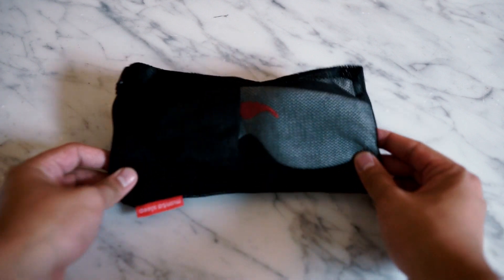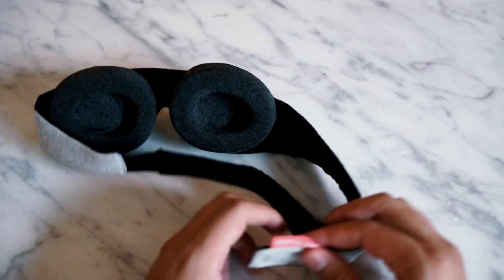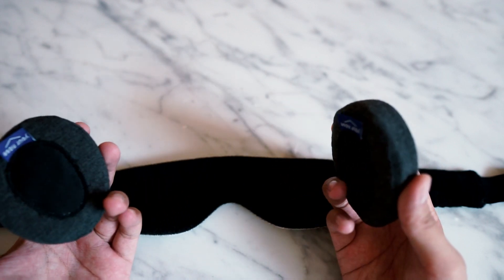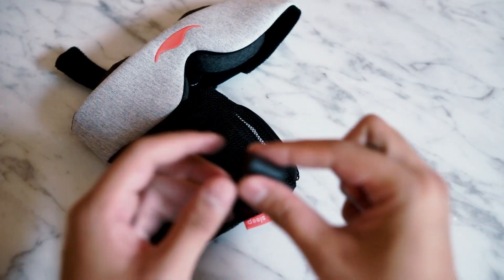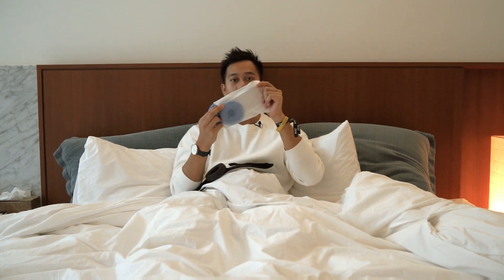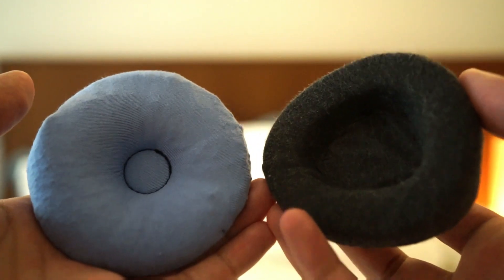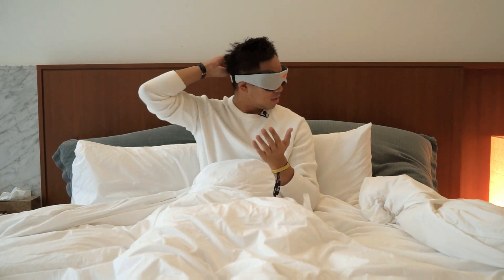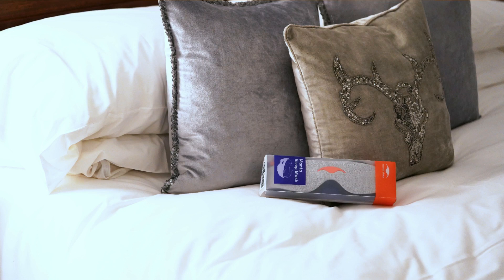The BEST Sleep Mask Made BETTER | MANTA SLEEP Mask V2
⭐ FEATURED__MANTASLEEP

→ Original Mask
→ Inflatable Pillow

ALTERNATIVES_

→ Pinn Infinity Pillow
→ Pinn Infinity Pillow Case
→ Pinn Packable Blanket
→ Layover Blanket

⭐ PLAYLIST__

⭐️ MYGEAR__

OUTFIT__

TRAVEL__

LUGGAGE__

BAGS__

ORGANISE__

SAFETY

CAMERAS__

PHOTOLENS__

CINELENS__

CAMERARIG__

CAMERAGEAR__

AUDIO__

STORAGE__

DIGITALNOMAD__

LIGHTING__

POWER__

FIELDCABLES__